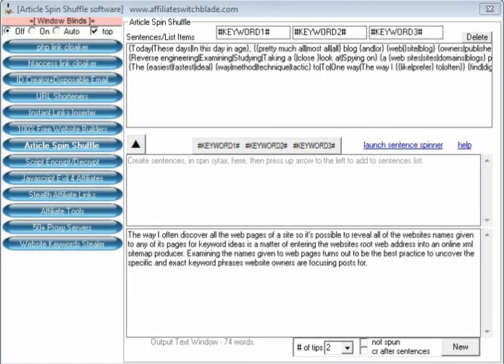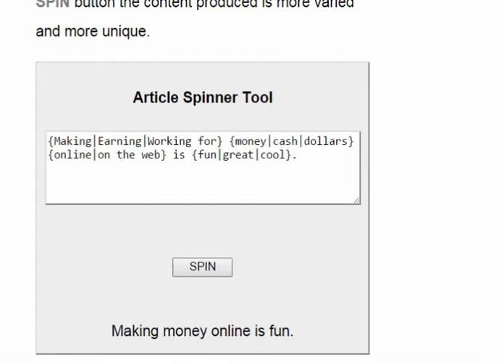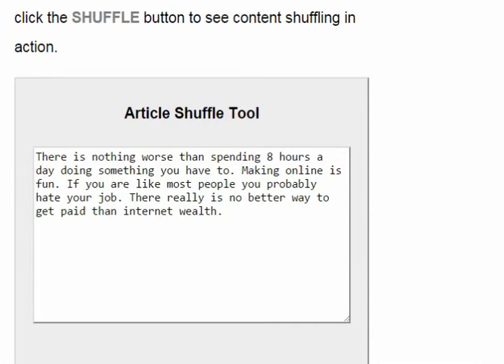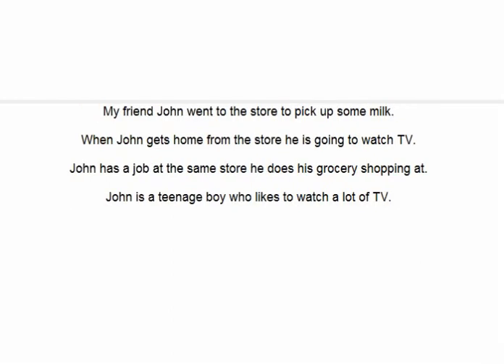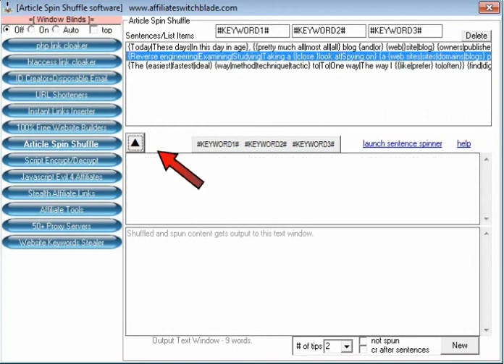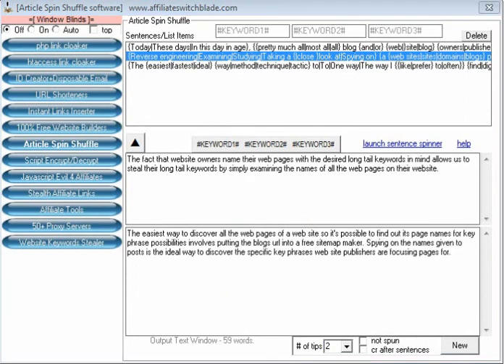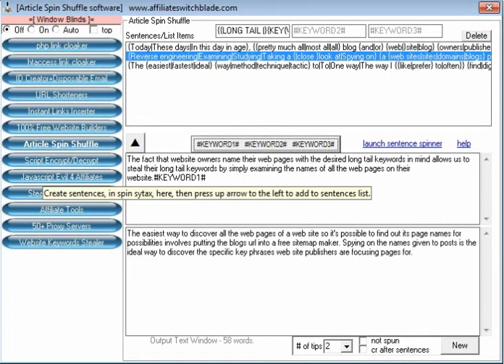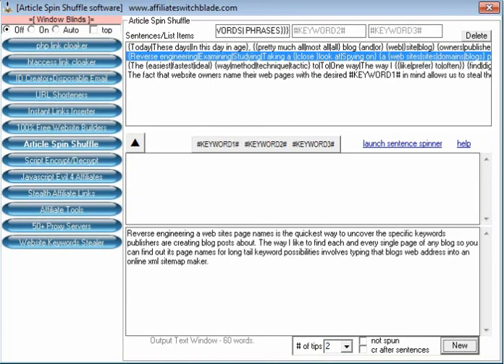Most Powerful Article Spinner Best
Super Article Spin Shuffle spins content on multiple levels.

 - Nest spin of each sentence.
 - Sentence shuffling.
 - Sentence selection randomization.
 - 3 Keyword phrase placeholders that support nested spin syntax.